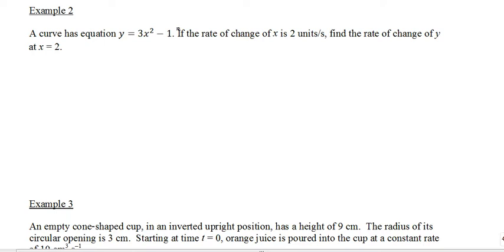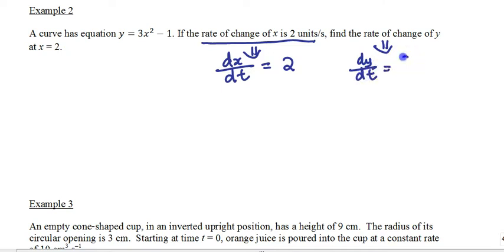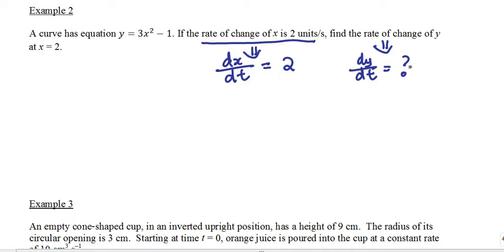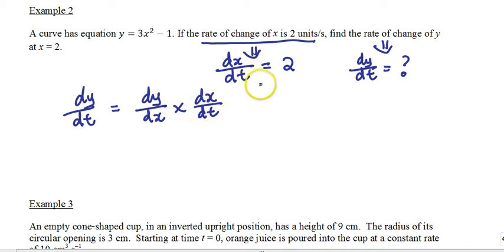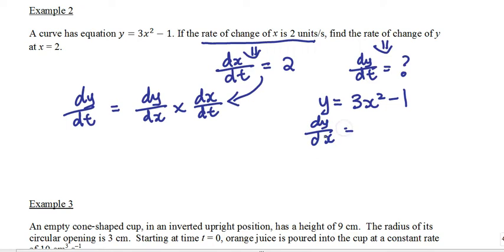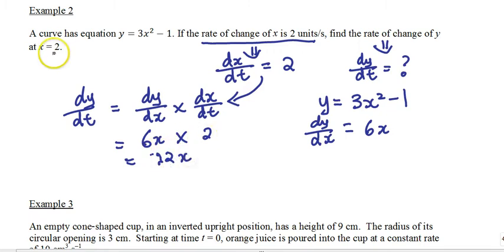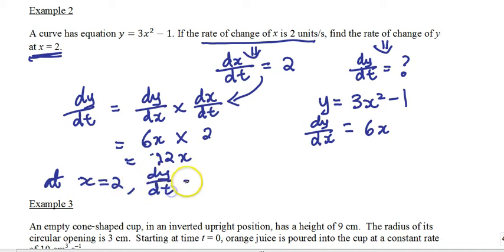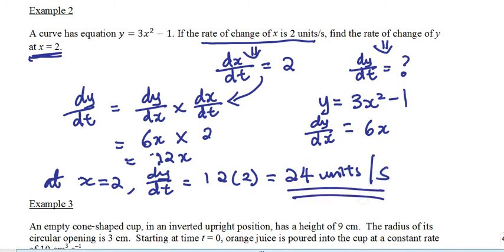15.2 Example 2